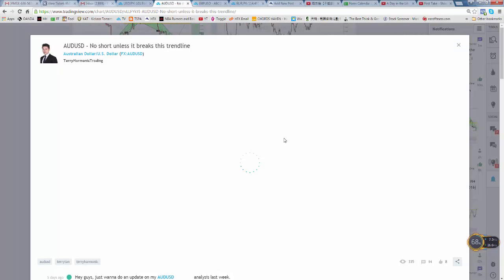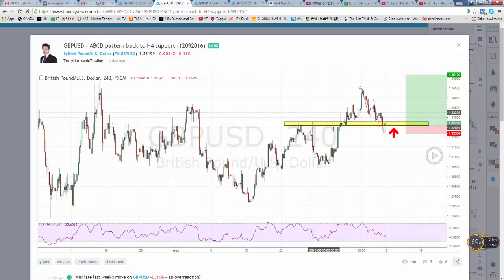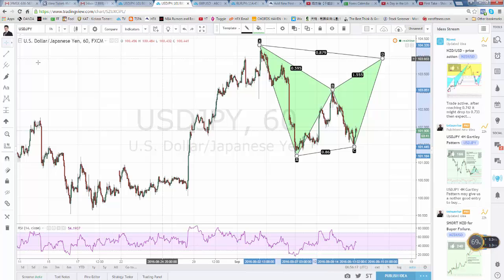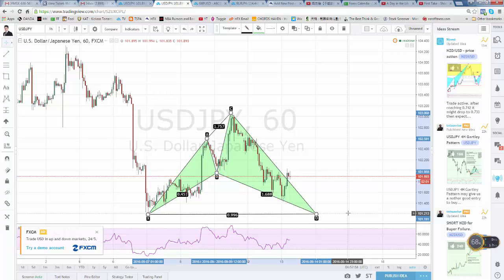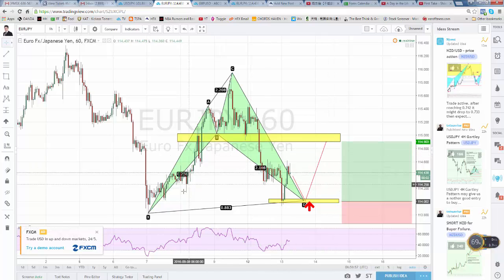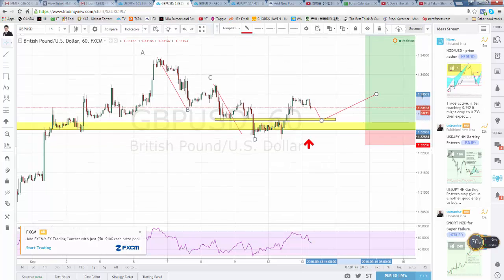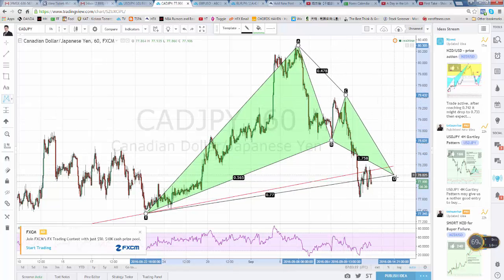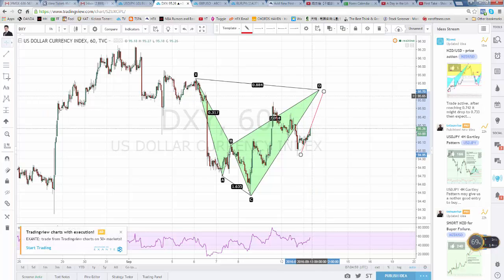Learn how to plot the Shark Pattern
Terry shares how he plots the shark pattern, which is created by Scott Carney and an awesome pattern which make help traders profit off the markets.